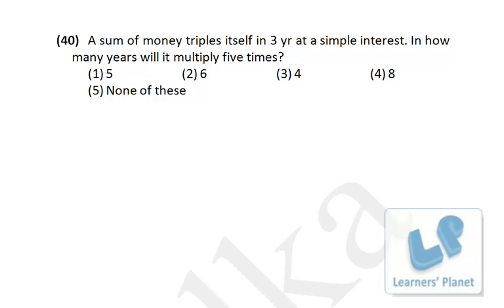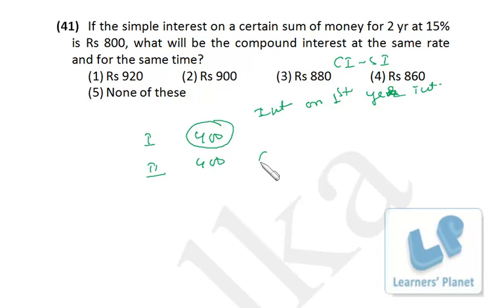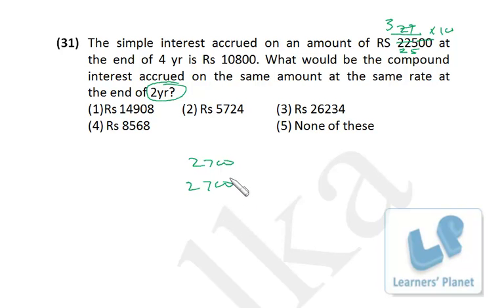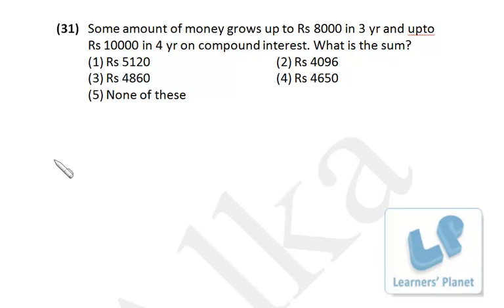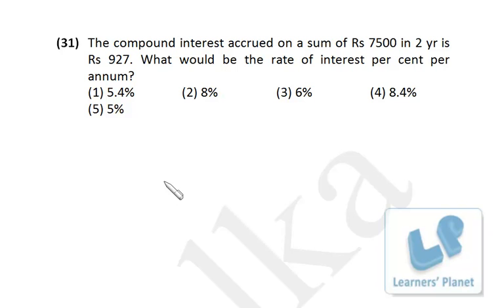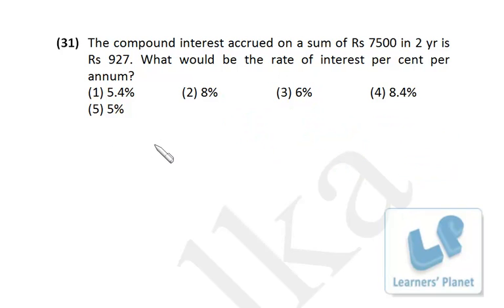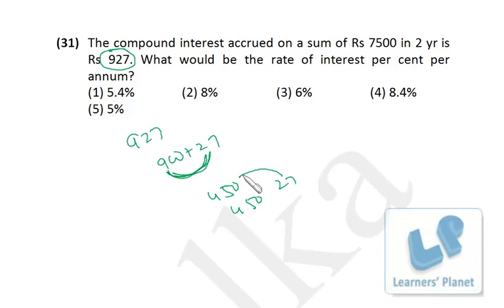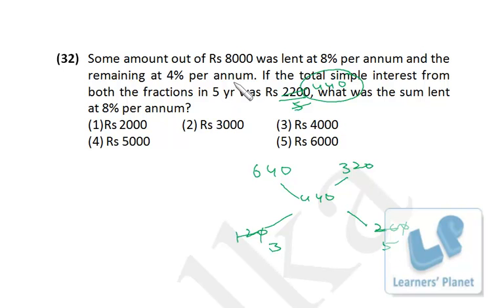Simple and compound interest for bank exams practice session